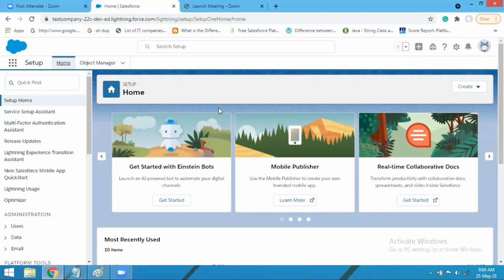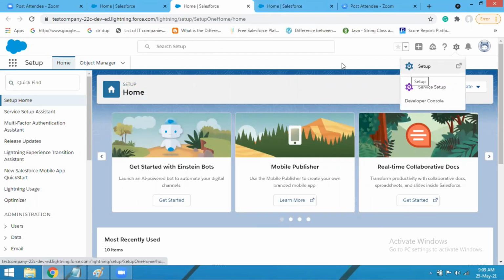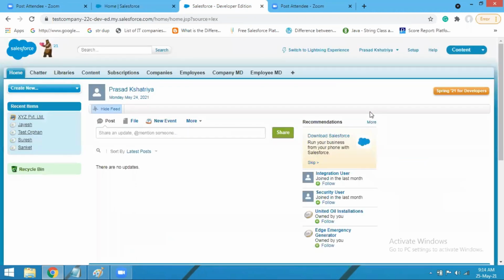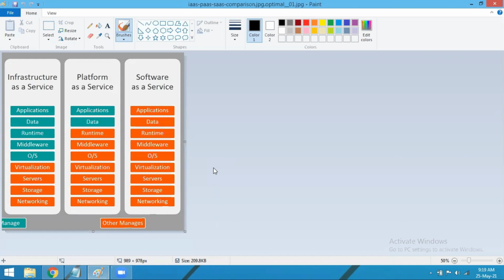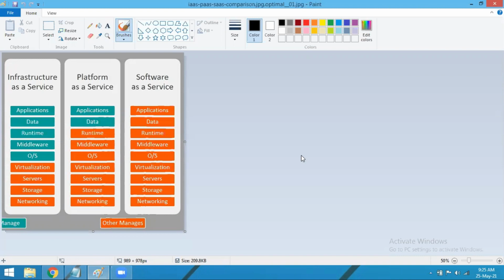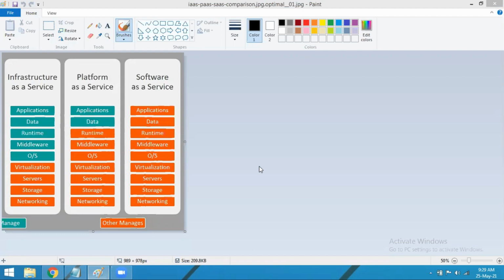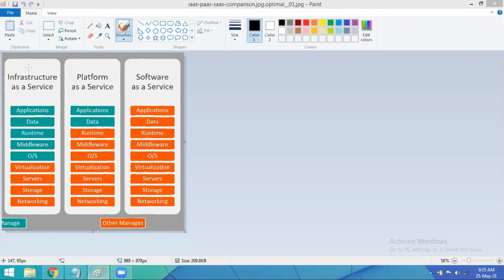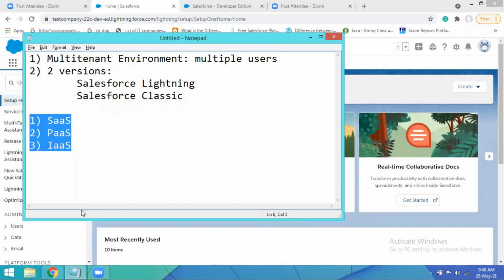Salesforce Administration and Development Training - Session 1 | Learn Salesforce | AkiraIT.com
Salesforce Administration and Development Training Classes - Session 1

 ✅  IT Training & IT Job Support

✅  Description:
Salesforce.com, Inc. is an American cloud-based software company headquartered in San Francisco, California. It provides customer relationship management service and also provides a complementary suite of enterprise applications focused on customer service, marketing automation, analytics, and application development.

What does Salesforce developer do?
Salesforce developers lead the testing and implementation of software development efforts, including coding, configuration, maintenance, installation, testing, and debugging, as well as managing timelines and producing technical documentation.

What is Salesforce development language?
Apex: Salesforce's proprietary programming language with Java-like syntax. Visualforce: A markup language that lets you create custom Salesforce pages with code that looks a lot like HTML, and optionally can use a powerful combination of Apex and JavaScript.